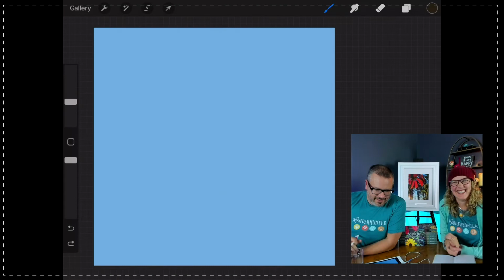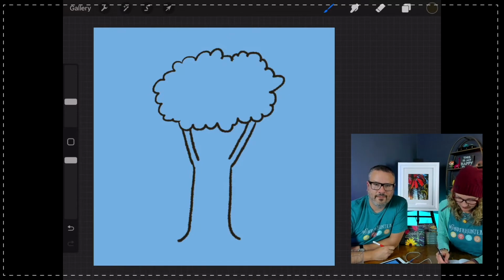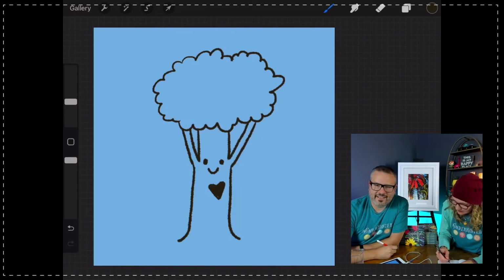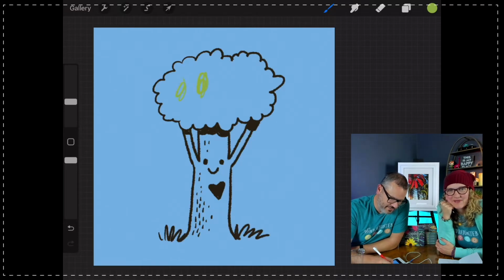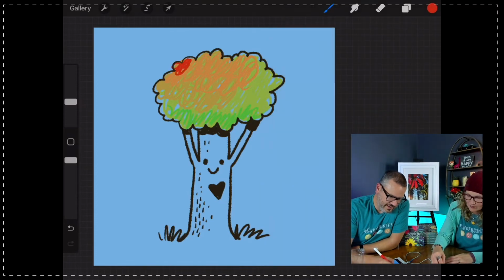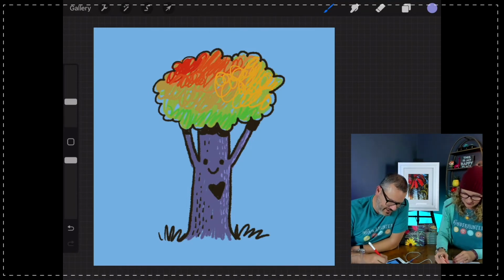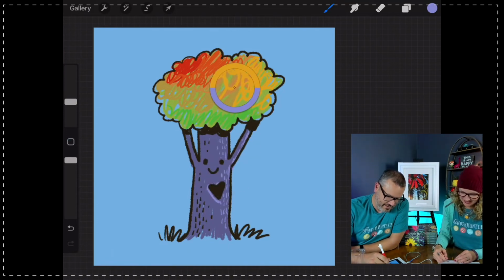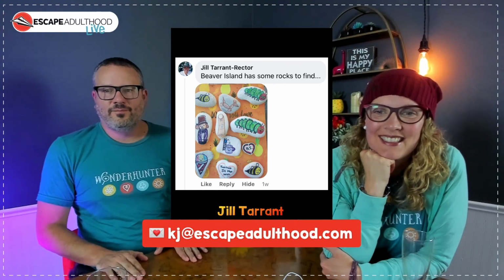Let’s Draw a Happy Heart Tree!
Break out your colored pencils, crayons, or markers and join artist, author, and professional speaker Jason Kotecki for a fun step-by-step drawing tutorial for the young at heart. In this episode, let’s draw a a Happy Heart Tree!

👀 This is a snippet of a bigger monthly show called Escape Adulthood LIVE, hosted by Kim & Jason Kotecki.

🎨 Jason uses the Procreate app on his iPad with an Apple Pencil. It’s awesome.